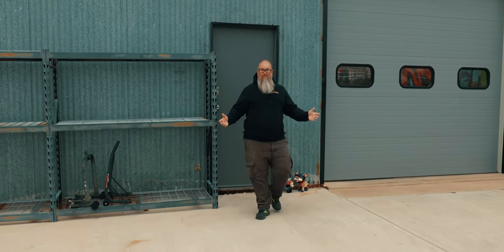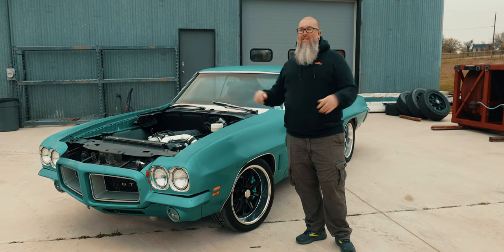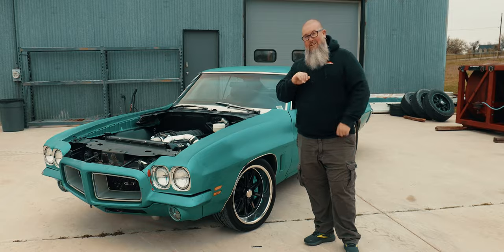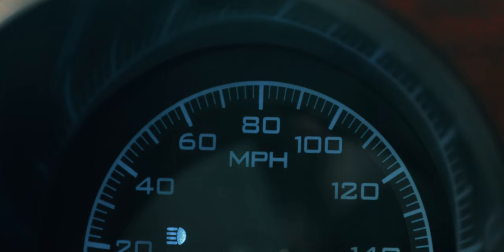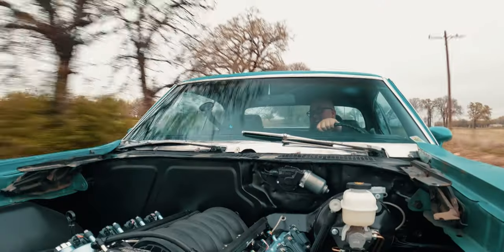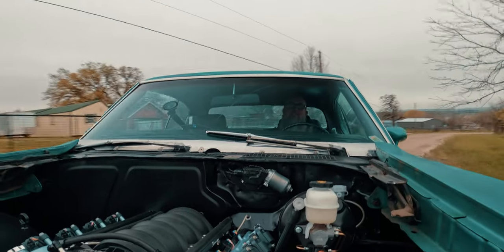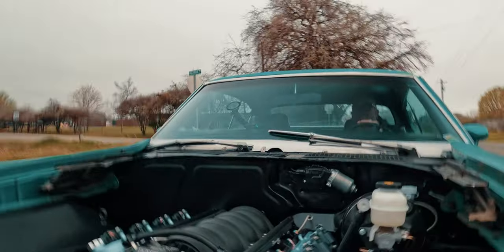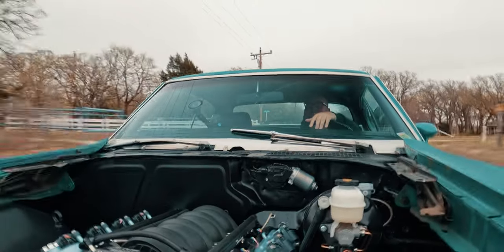1972 Pontiac GTO: Procharger Supercharged Power and Cool Factory Options, now with 6 speeds!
750hp Procharged LSX, Magnum T56 72' GTO

Classic vibes, Modern performance. This 408 LSX stroker powered 1972 Pontiac GTO Is Gunning For Vibe Of The Year. One key to success with an automotive build is to start with good raw material, and this GTO was a nice driver when we drove it home from Illinois. Once the Pontiac was in the hands of ProtouringTexas.com. Our crew completely disassembled the drivetrain, suspension, interior, and wiring. The paint and body were in mostly original condition. With all components removed, fabrication began with fitting the massive Tremec Magnum F-series T56 transmission into the gto's transmission tunnel. No easy task, but well worth the effort. With the LSX/T56 combination fitted, a full compliment of suspension upgrades from Speedtech Performance were added, including double adjustable Viking shocks. This horsepower level requires the ability to slow everything down fast, thats why a set of Pro+ 6 piston caliper, 14 inch rotor stopping gear were used from Baer Brakes. With everything installed we could move to exhaust, Hooker Black heart headers were first on the list to find a set of high quality header for the LSX. They sent the Black heart 68-72 A-body lsx swap header w/ 3 inch collector for a perfect fit. With delays and supply chain issues the last few months our order of Holley Blackheart exhaust was on back order. That meant our next step was a quick call to Ticon industry's for a truck load of prepped and ready to use mandrel  bends, to complete a hand built stainless steel exhaust. The silver lining in this, is that we'll be doing a direct comparison of fitment, sound and material quality to help you chose the right exhaust for your project. Completing the drivetrain, we used a Holley Performance wet sump oil pan along with Holley's lsx tall valve covers and a wiring harness and flashed factory pcm from PSI conversion. The interior of this GTO features a compliment of factory options, including tilt steering wheel, dash trim, and wood grain automatic console that was modified for the fresh manual 6-speed shifter. Plus power steering, upgraded Kenwood Bluetooth radio, and air conditioning that's updated with a Vintage Air system and beadrolled and smooth firewall.

If you want to build your modern classic, visit us-

Holley.com
Baer.com
Detroitspeed.com
Vintageair.com
Speedtechperformance.com
PSIconversion.com
Centerforce.com
Stainlessbros.com